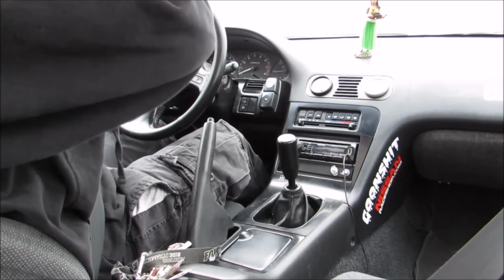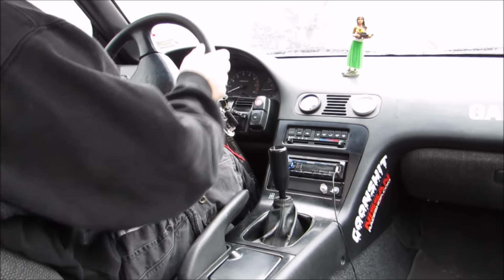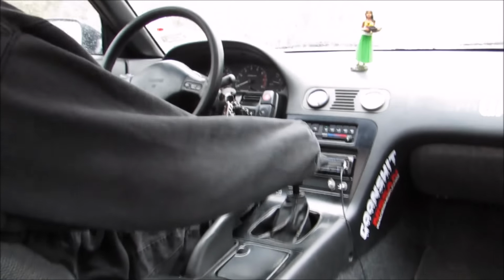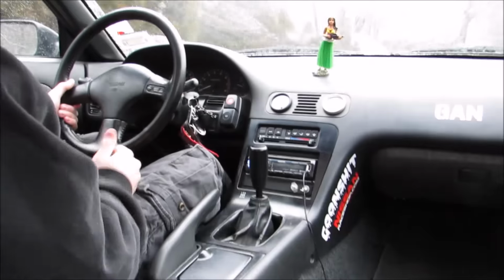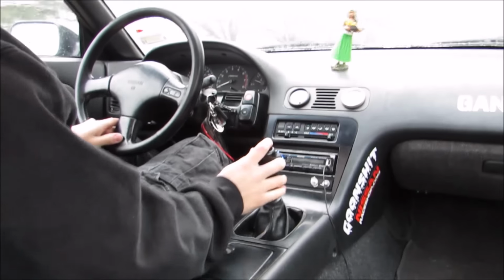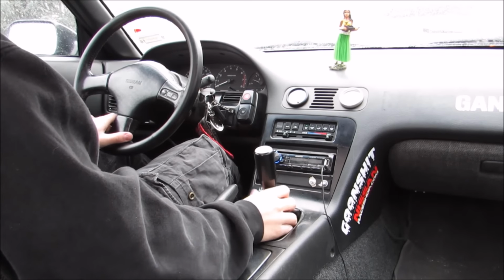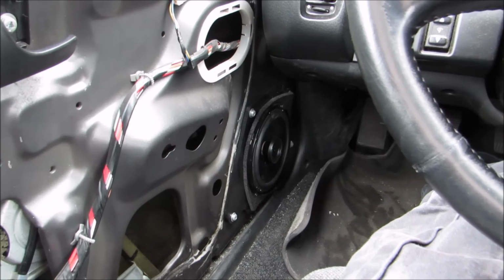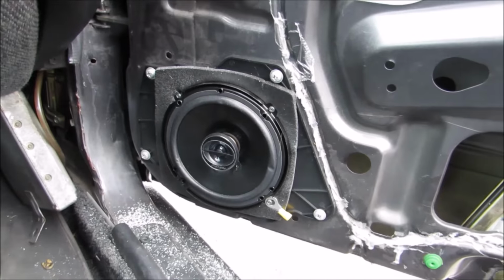240sx RB20DET Vlog | Trip to Autozone, Car Audio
Sorry, I know this angle kind of sucked. I'm going to buy a suction cup mount for my camera rather than tieing it to the passenger seat haha. Looking to pick up an amp and sub in the near future. Nothing too crazy, just best bang for buck. I'm thinking at least a 2 channel 300 rms amp with 10" 300RMS sub. Let me know what you guys will work best for me!